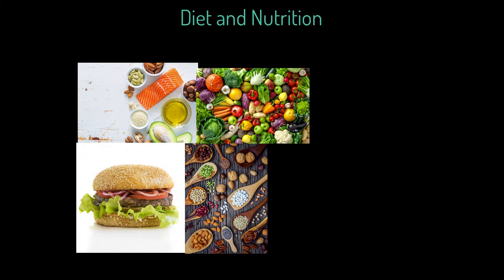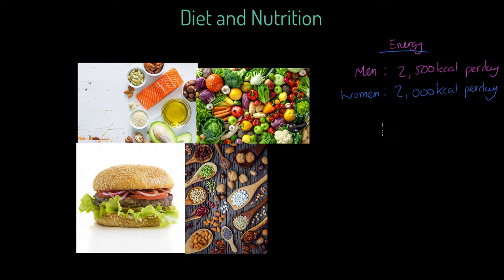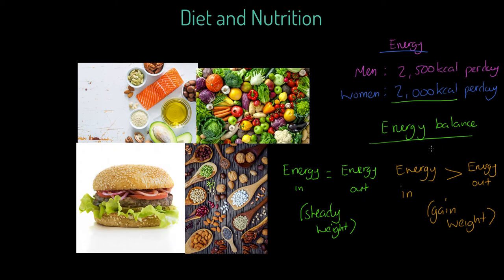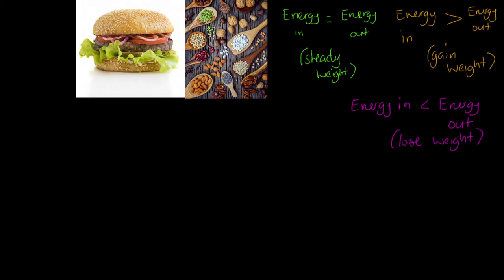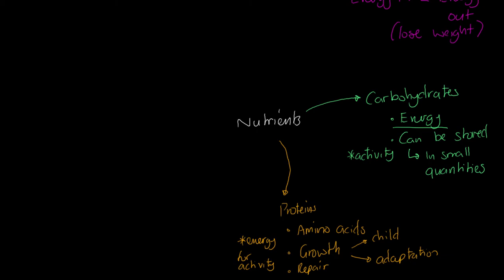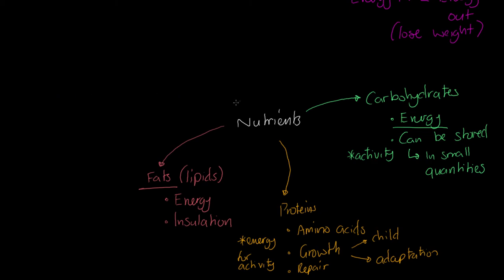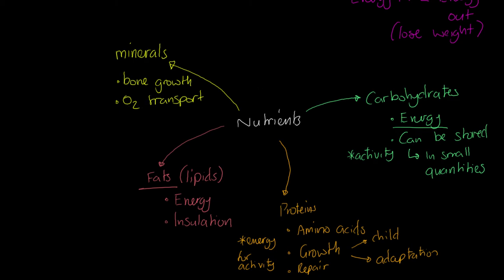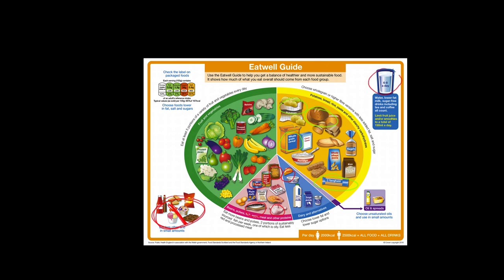WJEC/EDUQAS GCSE PE - Diet and Nutrition